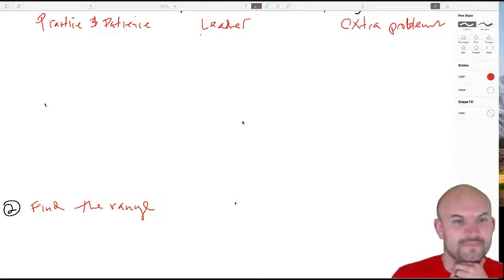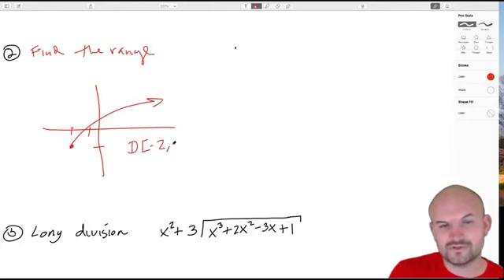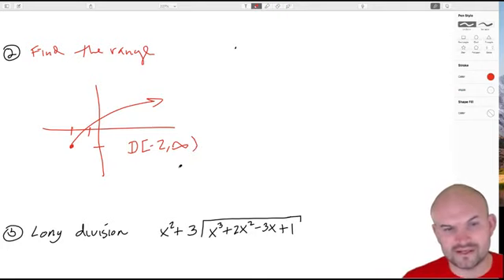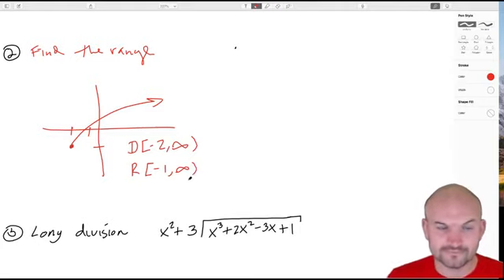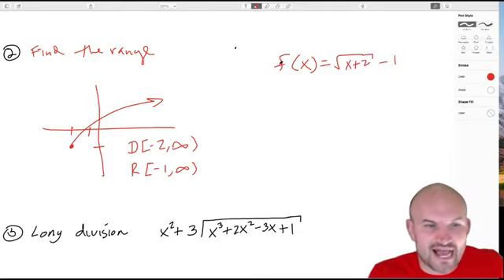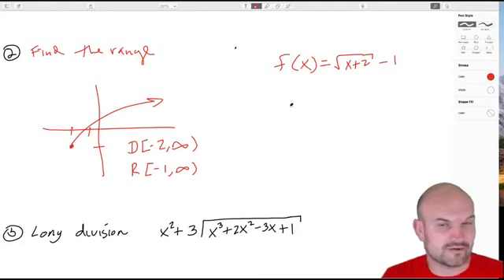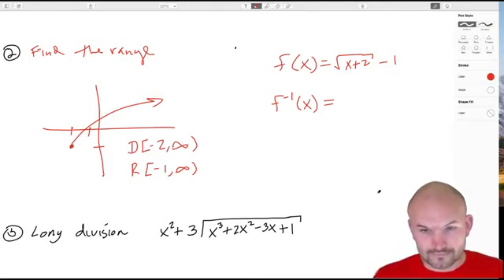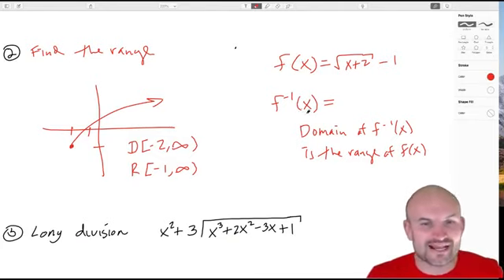Find the Range of a Square root Function Pre Calculus